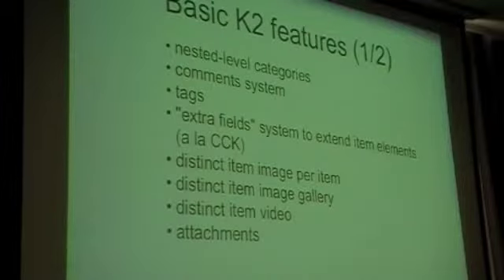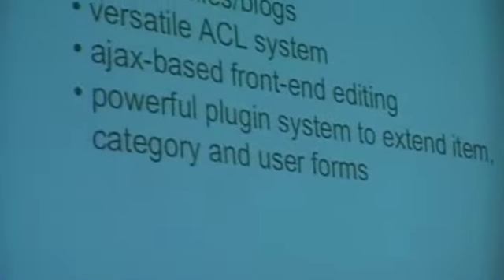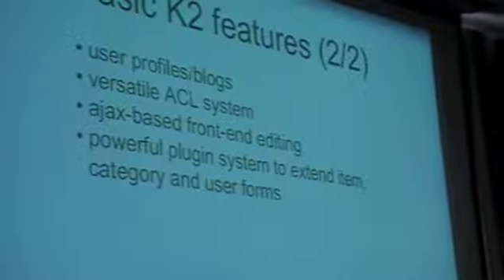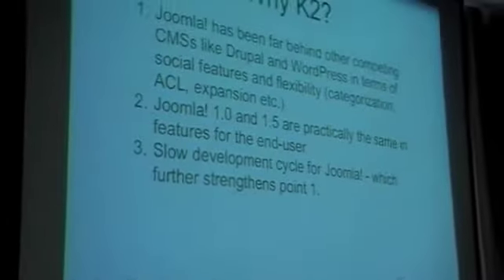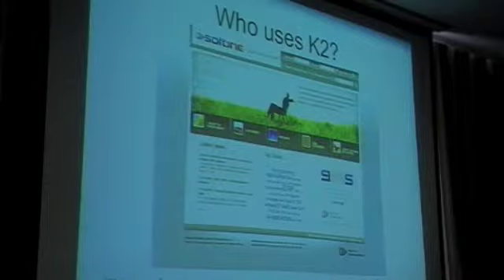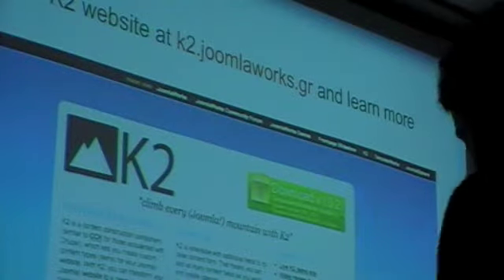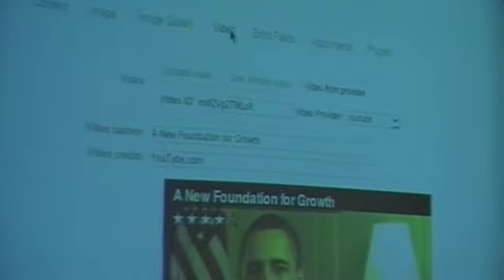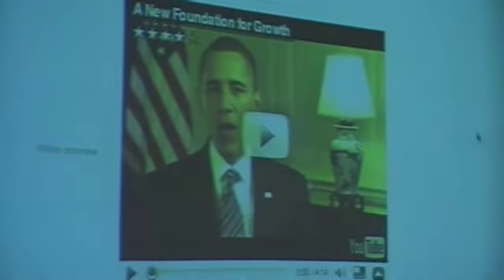K2 Presentation (JoomlaDay Netherlands 2009)